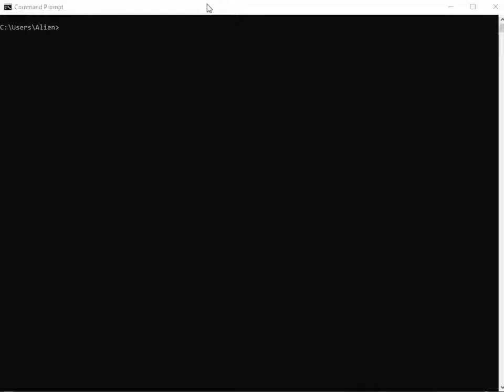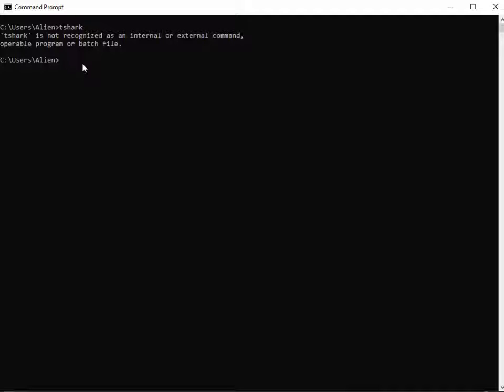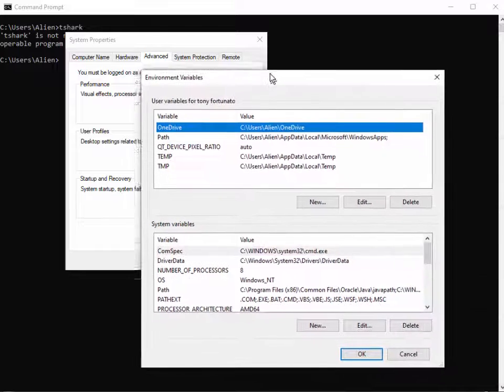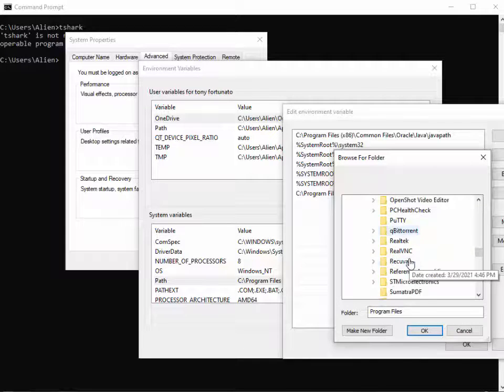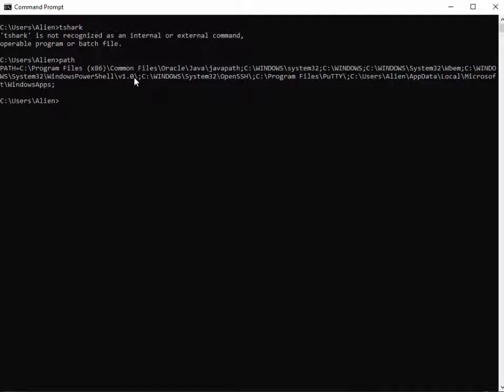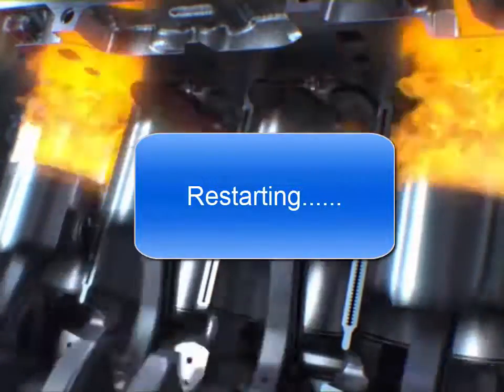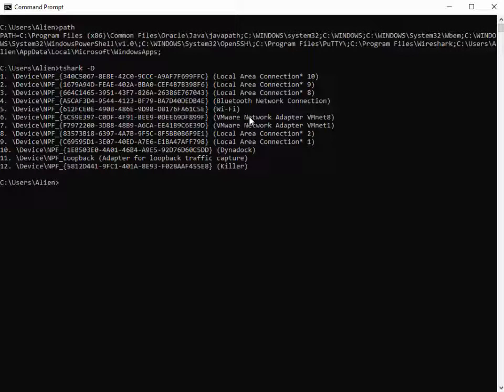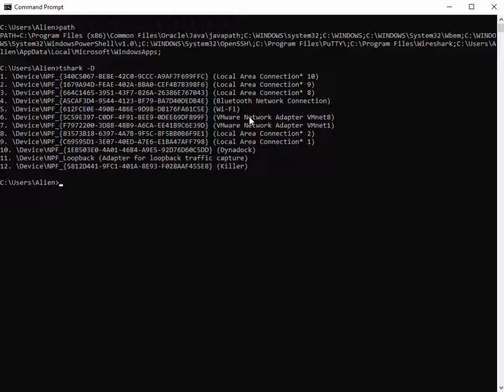Microsoft Command line and wireshark commands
I get quite a few emails expressing frustration and confusion when people try some of the Windows Wireshark command line utilities like tshark, dumpcap and editcap to mention a few.

The main issue is that many times the Wireshark application folder is not in your path. There are many ways to get around it like
- Change drive and directory to the Wireshark application folder from within the command prompt
- The use full application path for the wireshark utility you are trying to run (ie c:\program files\Wireshark\tshark -D)
- Add the Wireshark application fold to your path – which is the one I will cover in the video
I prefer adding Wireshark to the path so I can type the command from any folder, anytime without having to worry about which folder I’m in as well as typing the fill path with the command.